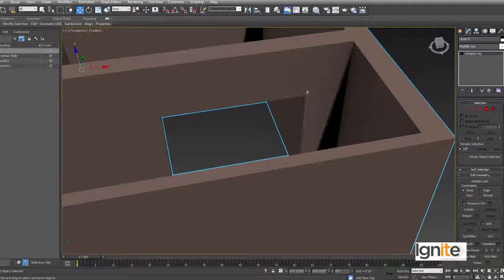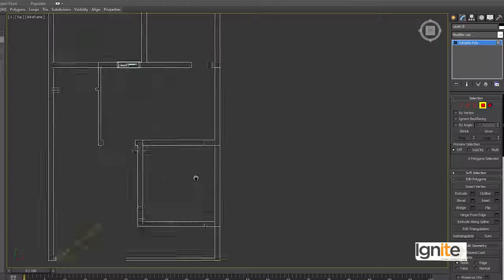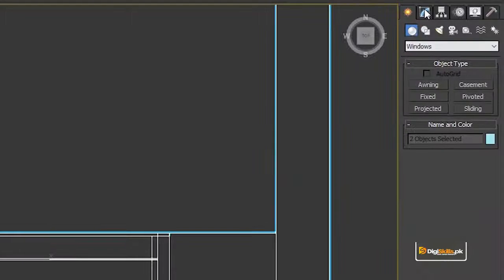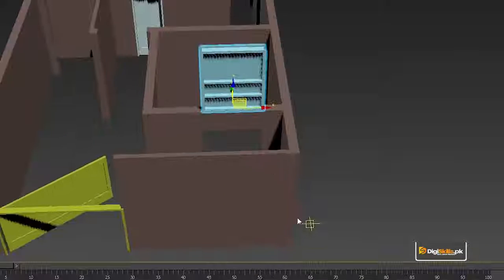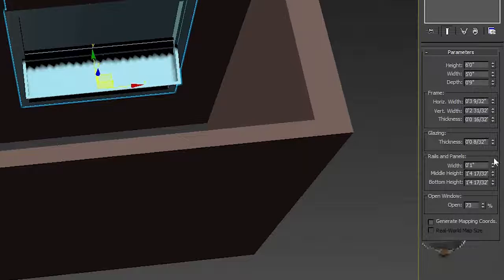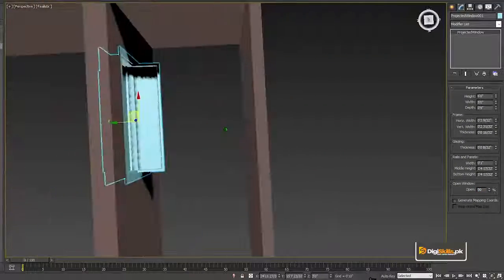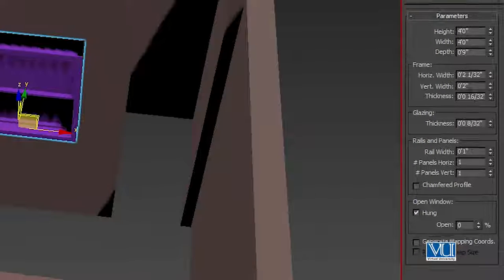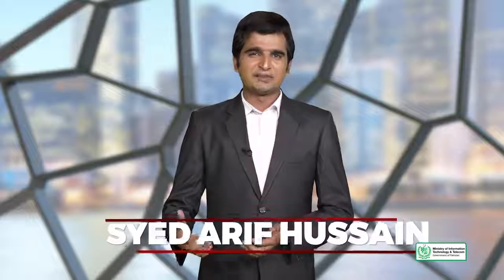Topic 108 | How to place the Windows in 3DS MAX | AutoCAD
In this topic, the instructor will place the windows in 3DS MAX.
Placing the windows in the building to ensure ventilation